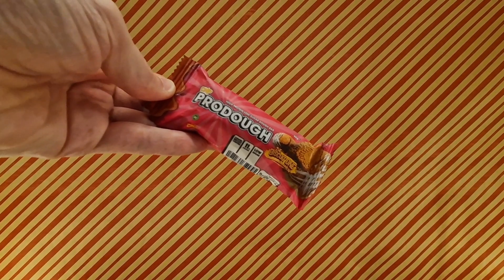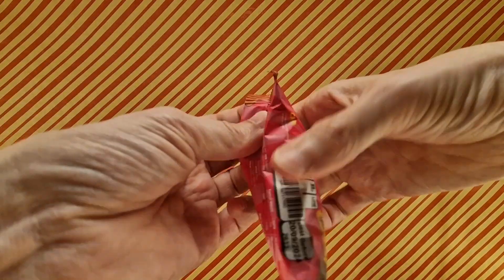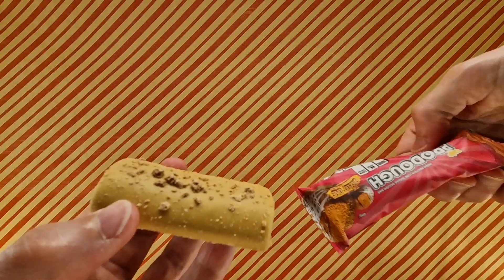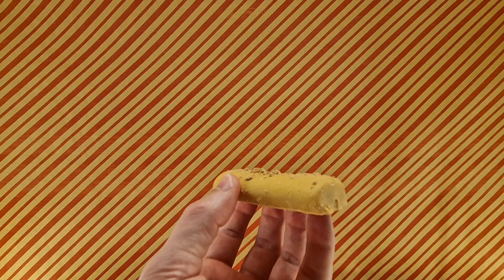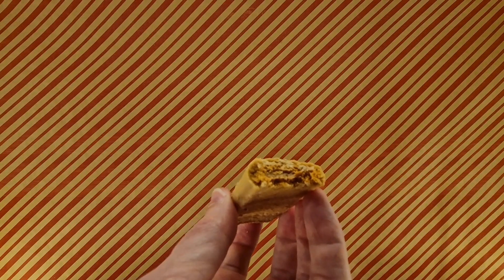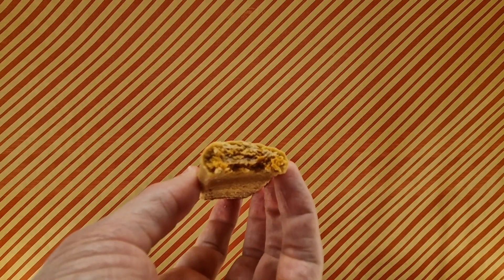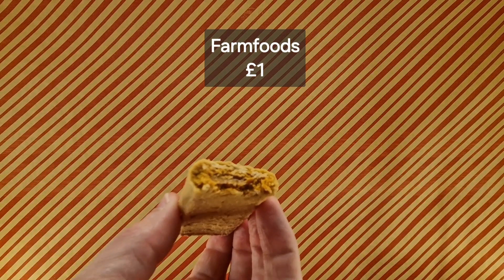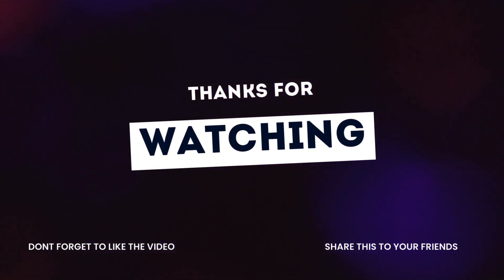CNP Prodough The Biscuit One - Random Reviews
It's a protein bar that has taken inspiration from a Doughnut, we are checking out the CNP Prodough The Biscuit One.